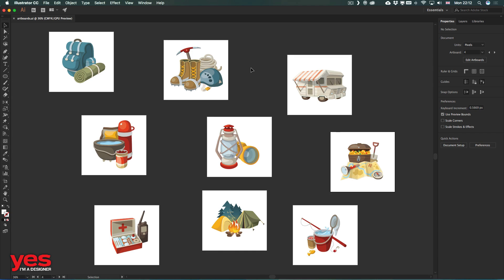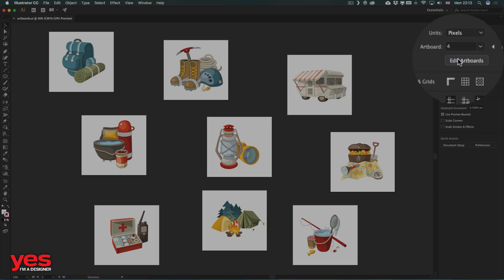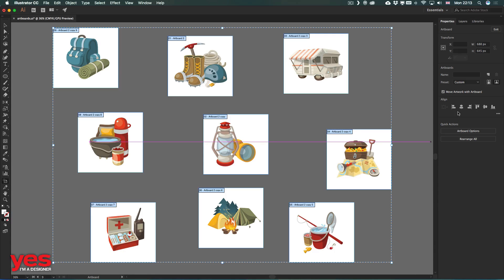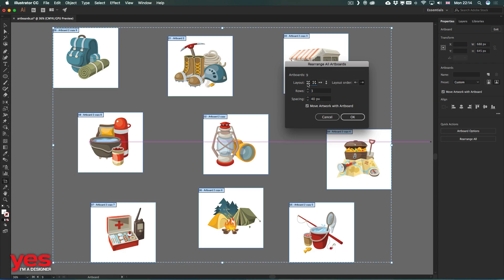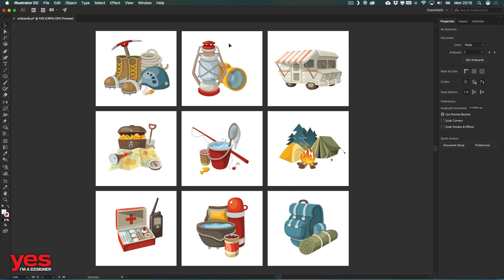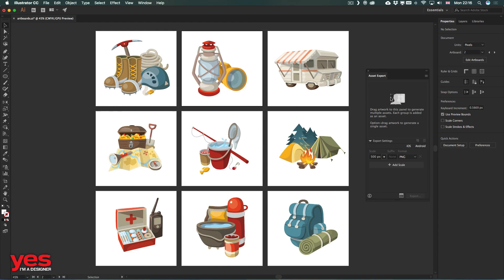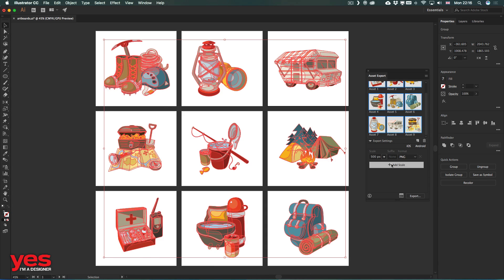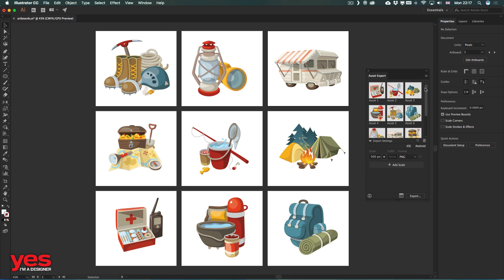Improved Artboards in Illustrator CC 2018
Artboards are much easier to work with in this release of Illustrator CC. Also, you can now create 1 to 1000 artboards per document depending on the size of your artboards.

To select multiple artboards do one of the following:
- Shift-click the artboards.
- Shift-click the canvas and drag the cursor to select multiple artboards using a marquee control.
- Press Control/Command+A to select all the artboards in your document.

To align or distribute the selected artboards in Align panel or the Control panel do the following:

1. Select the artboards you want to align or distribute.
2. Click Align in the Control panel and then click the icon for the type of alignment or distribution you want or Choose Window - Align and then click the icon for the type of alignment or distribution you want.